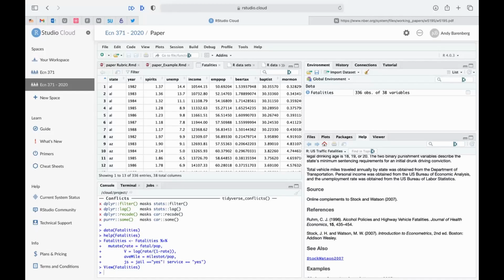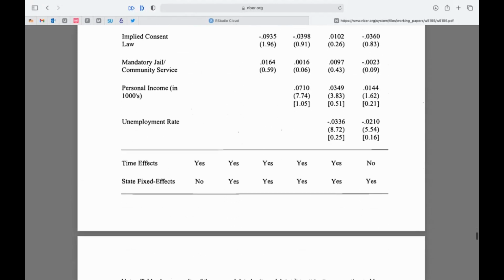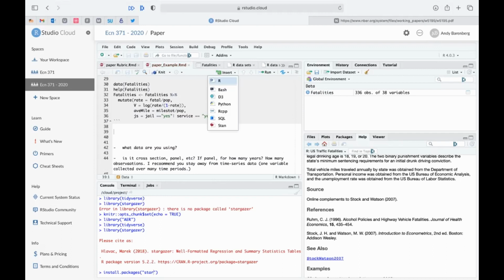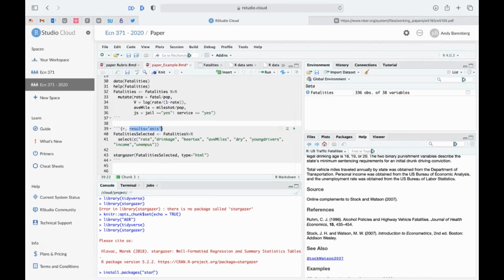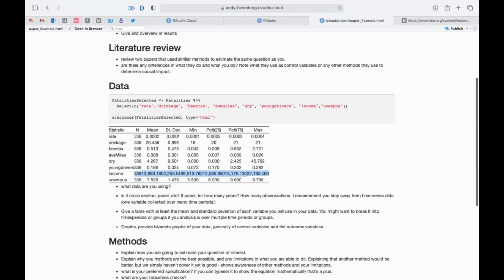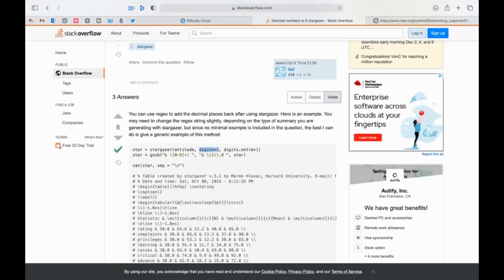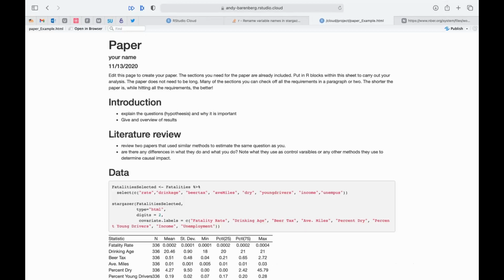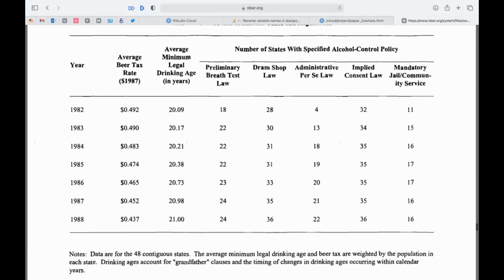Econometrics Paper Example: Part Two: Creating a Summary Table